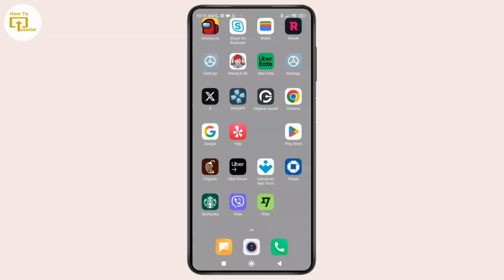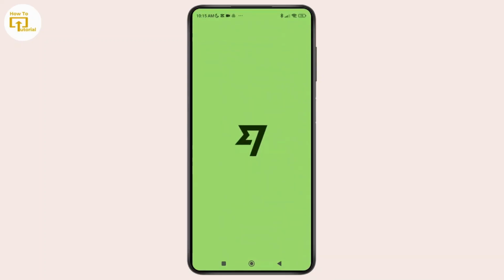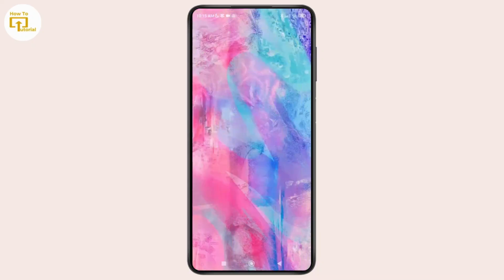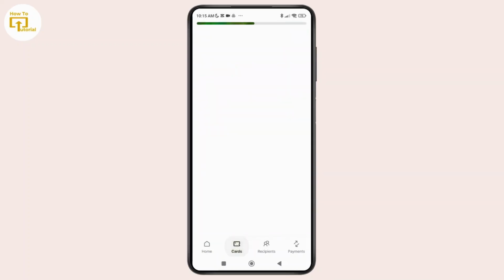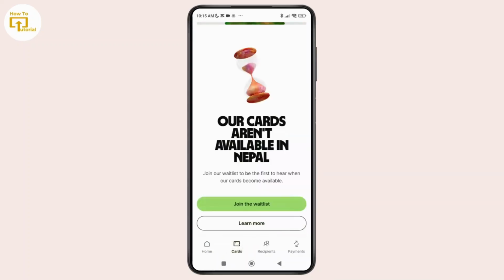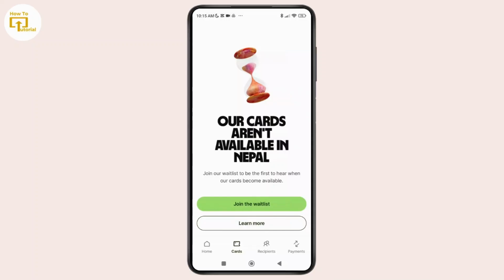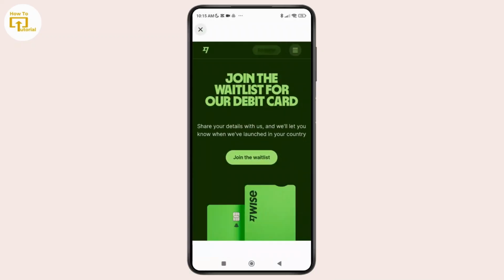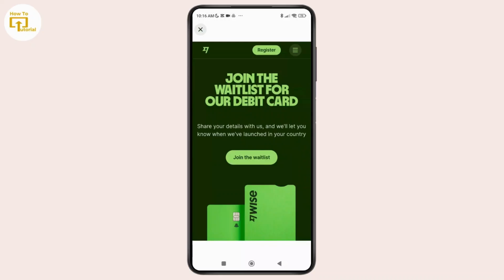How to View Your Card Transaction History on Wise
How to View Your Card Transaction History on Wise @LoginHelps
Want to track your Wise card transactions? In this quick tutorial, you'll learn how to view your complete Wise card transaction history using the Wise app or website. See all purchases, ATM withdrawals, and more in just a few taps. Perfect for users managing their international payments or personal finance.

🔹 Chapters (Timestamps)
00:00:00 - Introduction
Learn how to view your Wise card transaction history easily.

00:00:08 - Open Wise App
Launch the Wise app and log into your account.

00:00:16 - Tap on Cards Tab
Locate the “Cards” tab at the bottom of the screen.

00:00:24 - Select Your Active Card
Choose your active physical or digital Wise card.

00:00:31 - View Transactions
Browse through your recent purchases, withdrawals, and charges.

00:00:43 - Tap for Details
Tap any transaction for details like merchant, amount, and time.

00:00:54 - Use Website Option
Alternatively, view the same via the Wise website under Account Activity.

00:01:05 - Conclusion
That’s how you check your card transaction history on Wise.